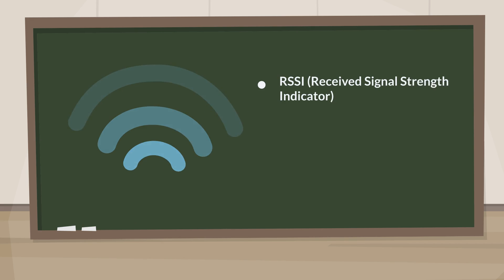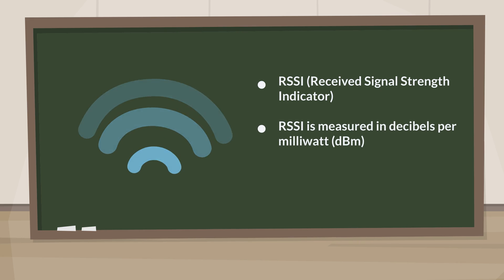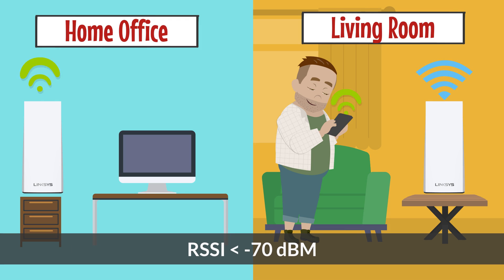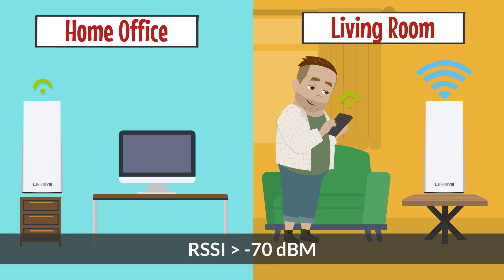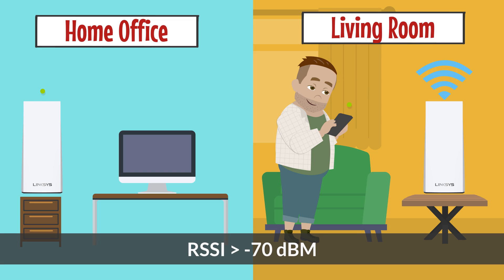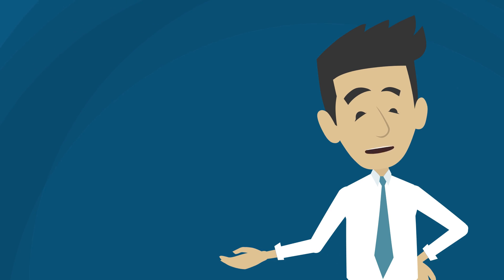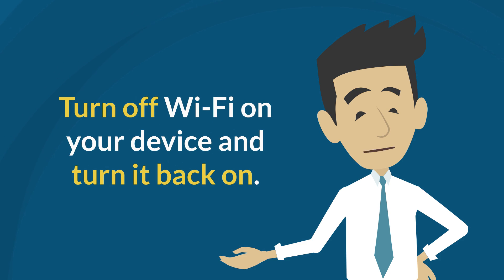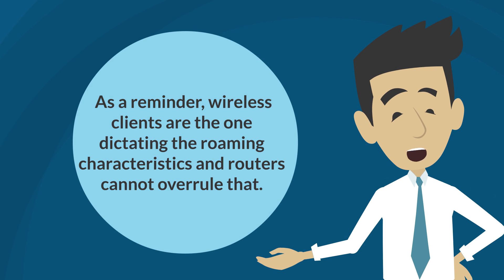Why Devices Stay on Farther Nodes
Ever wondered why your mobile device stays connected to a farther node in your mesh network? Dive into this video for quick insights and practical solutions! Learn why it happens and how to fix it with simple adjustments. Say goodbye to connectivity hiccups—watch now!